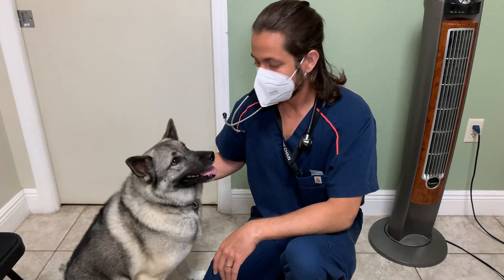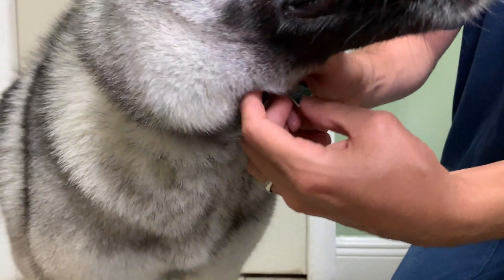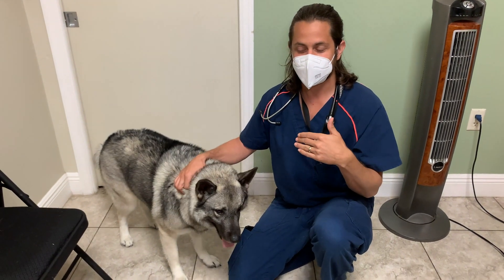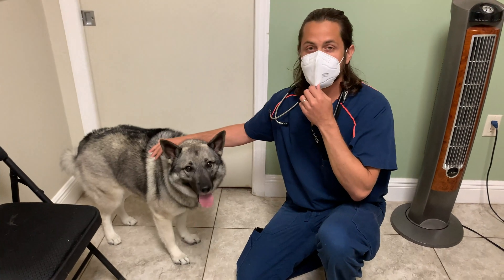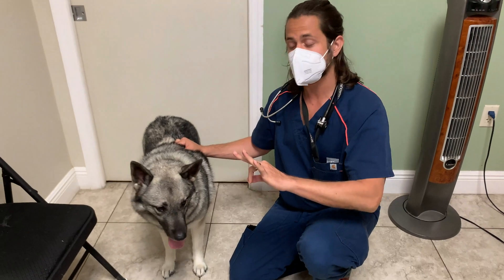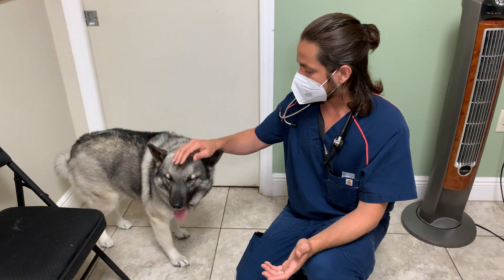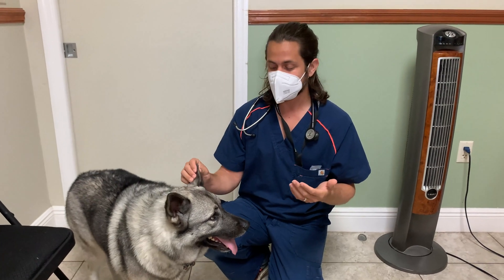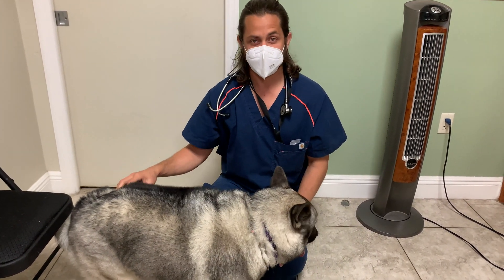Rabies Vaccine & Tag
Dr. Lera talks about rabies vaccines & tags with Stormy, a three-year-old Norwegian Elk Hound.

Rabies is one of the most devastating viral diseases affecting mammals, including dogs and humans. It is a fatal disease caused by infection with the rabies virus. Rabies virus is found throughout the world, including North America, Central and South America, Asia, Africa, the Middle East, and some parts of Europe. However, there are many areas in the world that are rabies free, including Australia, New Zealand, Japan, Ireland, Iceland, United Kingdom, Japan, certain Pacific Islands, Antarctica and parts of Scandinavia. (source: VCA Hospitals)

A rabies tag does not prevent or offer protection against the disease. Rather, it signifies that your pet has been properly vaccinated as required by local statute, and that the pet owner is keeping those shots up to date.